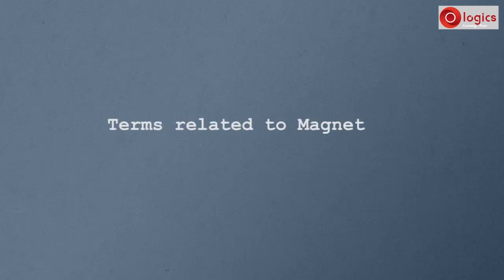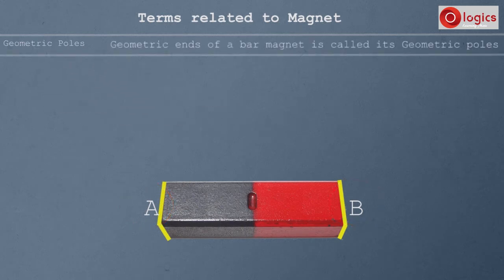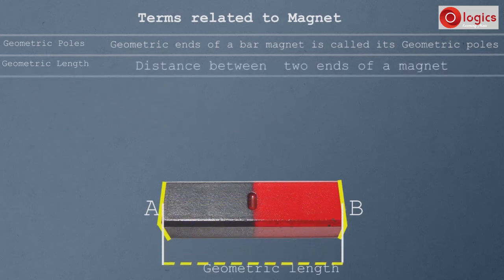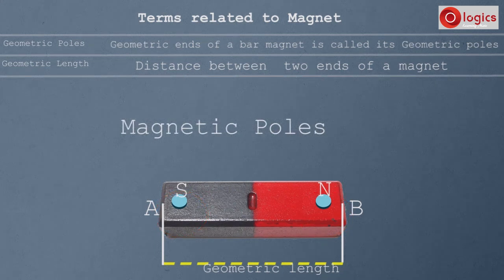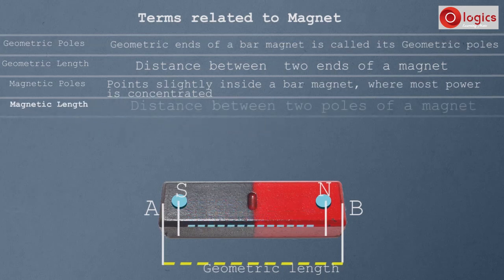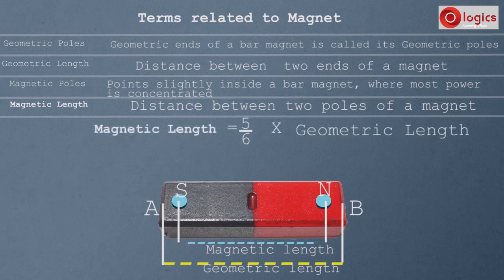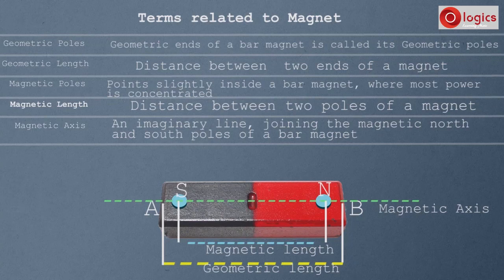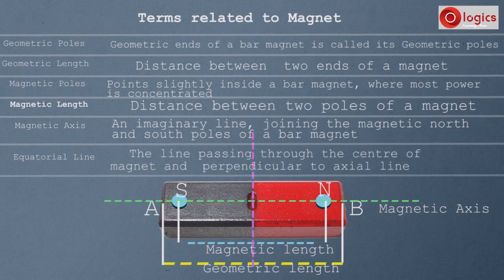Terms related to Magnet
Geometric Poles Geometric Length Magnetic Poles Magnetic Length Magnetic Axis Equatorial Line